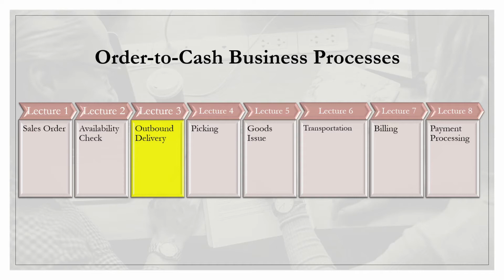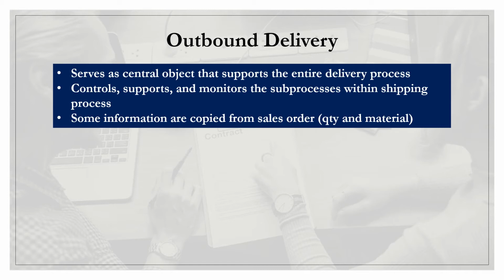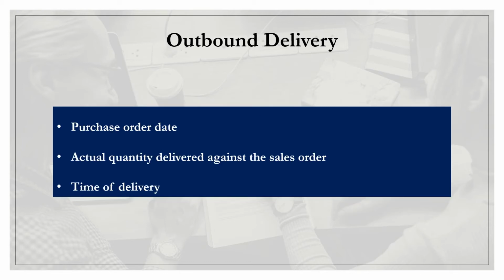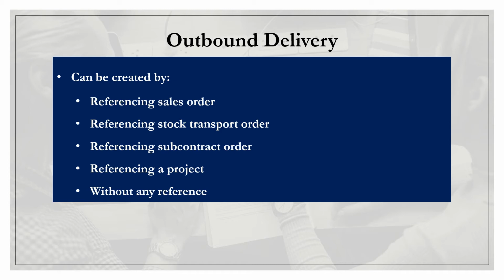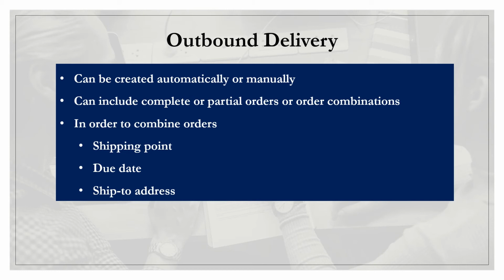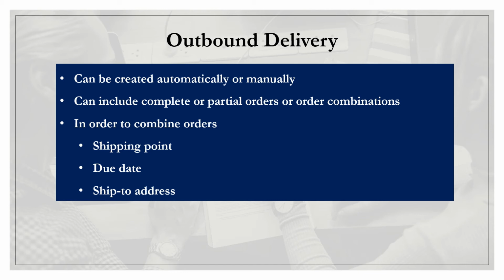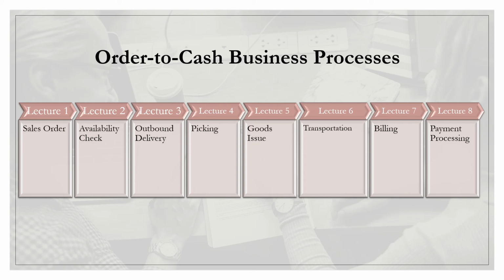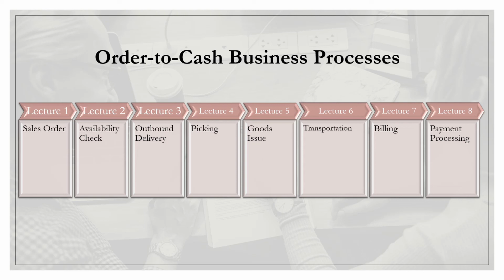SAP Order to Cash process - step 3 Outbound delivery document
SAP SD order to cash business process 3rd step - creating outbound delivery document